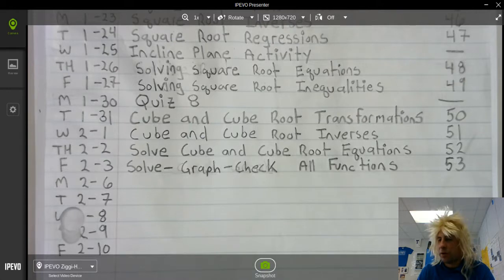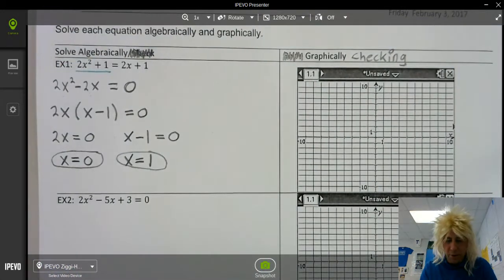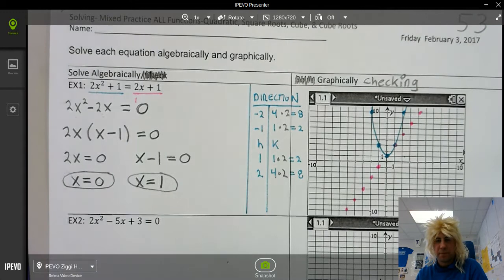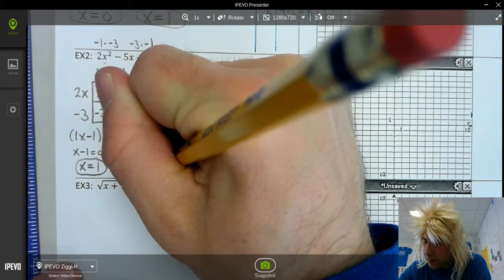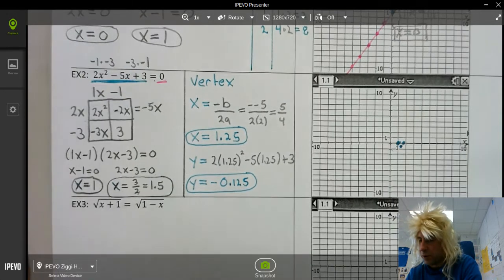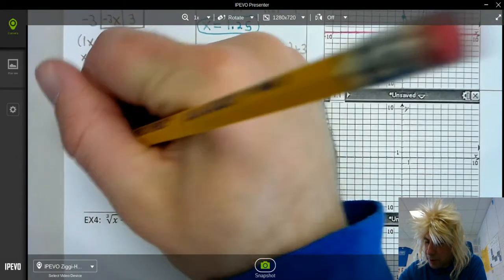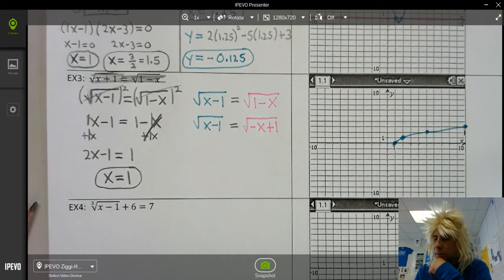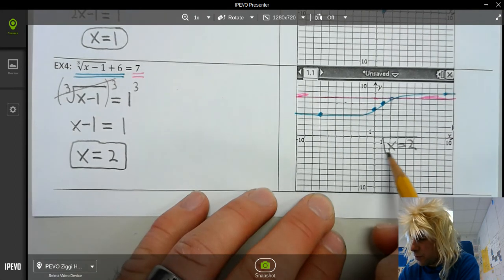2 3 17 Friday Solve Graph Check 1